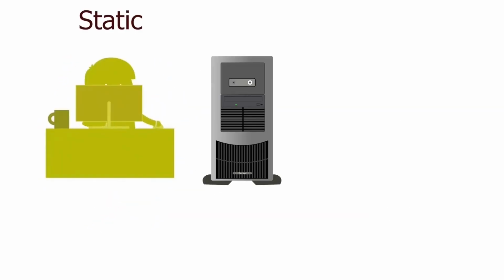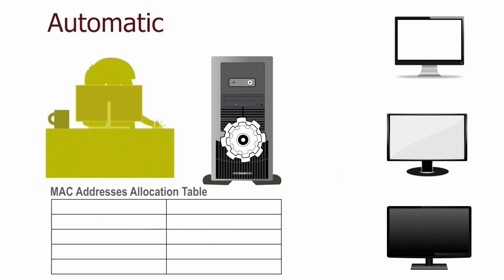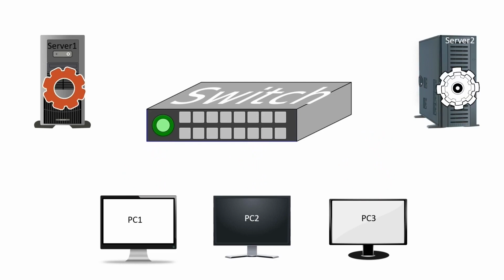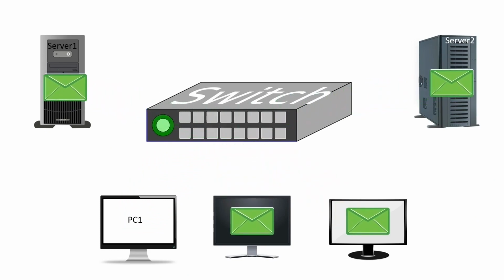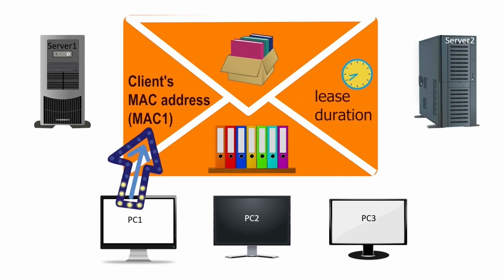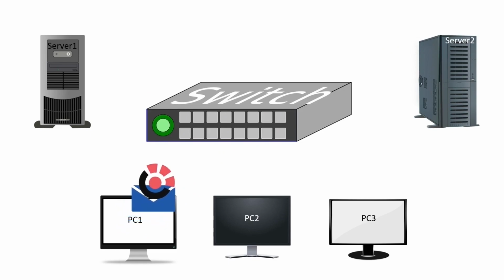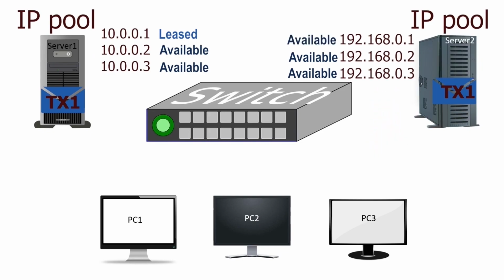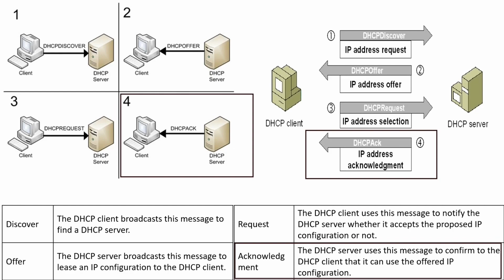Dynamic Host Configuration Protocol (DHCP) Explained with Examples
What is DHCP (Dynamic Host Configuration Protocol) is
How a DHCP server works
How a DHCP client receives an IP from a DHCP Server
DHCP (DORA)
DHCPDiscover
DHCPOffer
DHCPRequest
DHCPAck